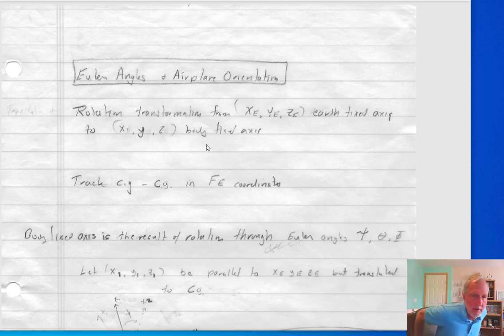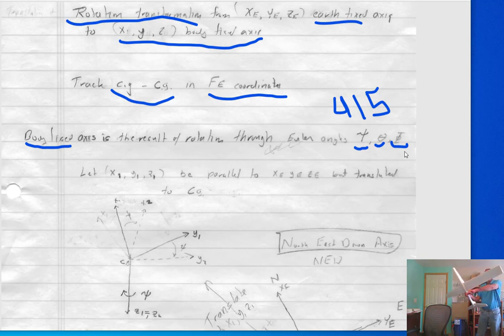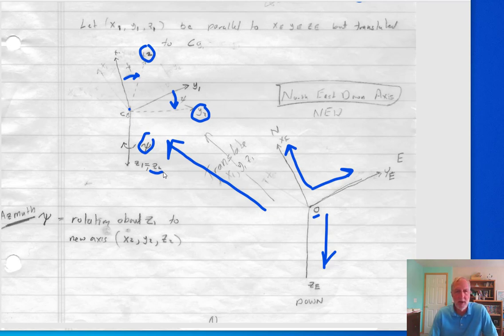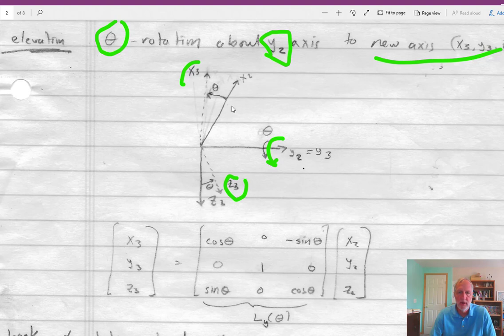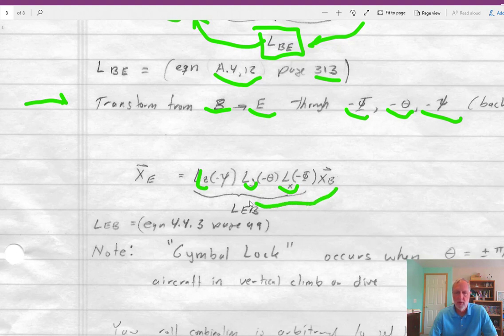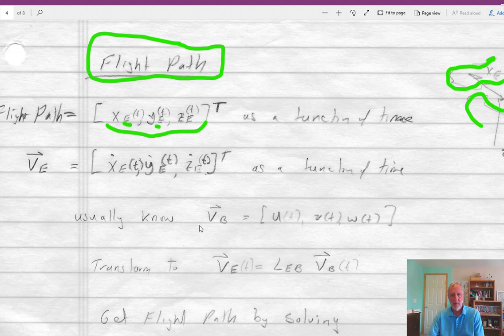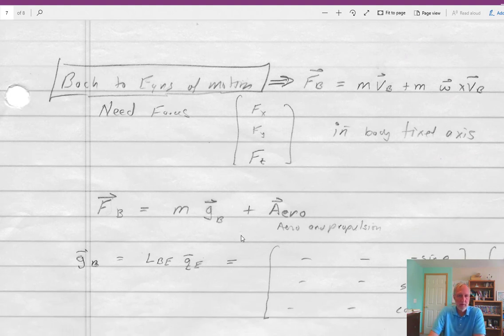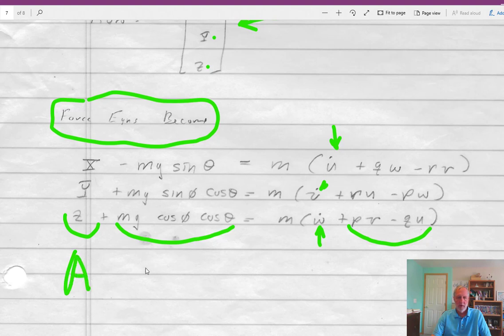Euler Angles and Airplane Orientation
Euler Angles and transformation and Airplane Orientation, gravity vector in body fixed axis system